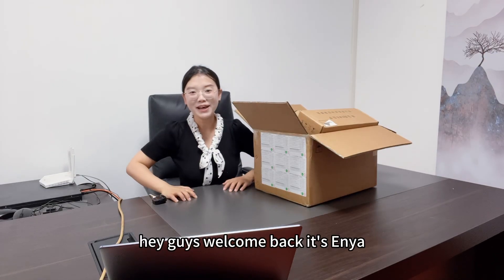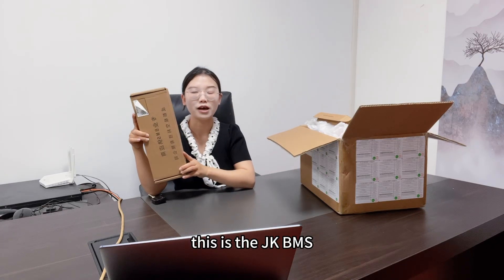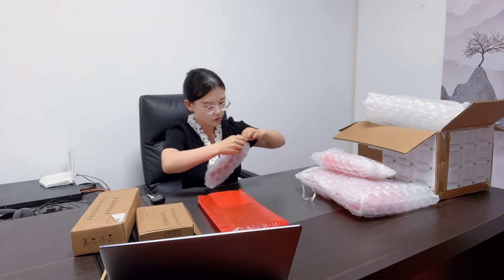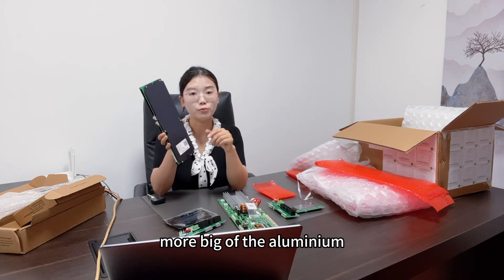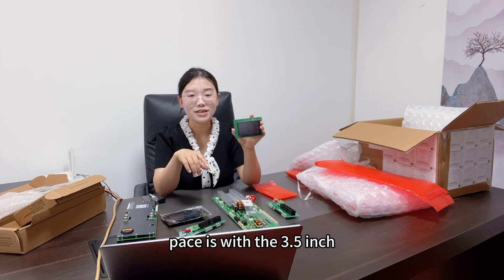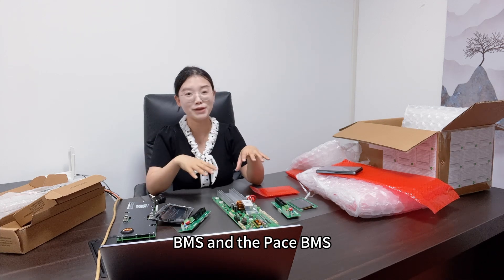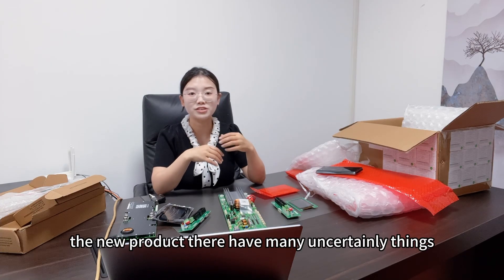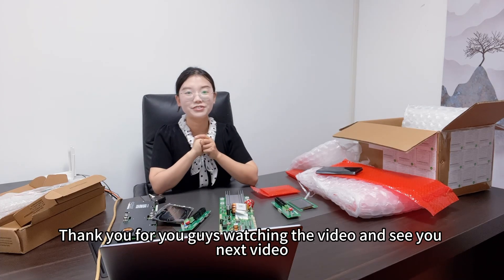Active balance of PACE BMS VS JK BMS part #1 video for reference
There are more and more customers looking for active balance function of BMS. JK has always been the only BMS manufacturer with active balancing function. However, in response to market demand, PACE recently launched the active balancing BMS 16S200A. Who will be better when they meet on a narrow road?
We purchased 2 PACE active balancing samples for testing. This video just shows the appearance.
Next, we will select 16 cells with a voltage difference of about 20mv to perform balancing tests on the two BMS to see how they perform.
Please continue to pay attention to our videos!